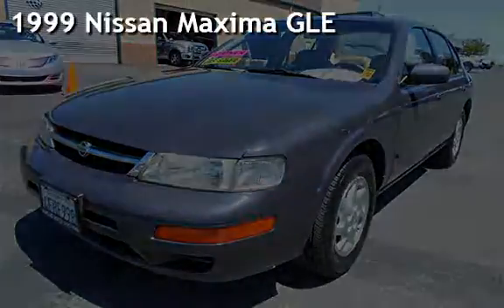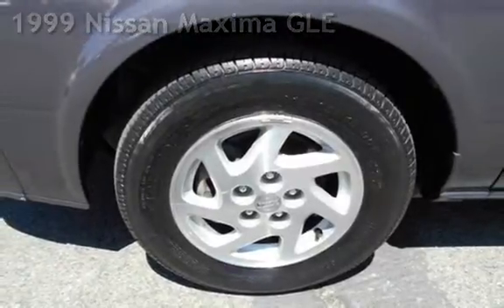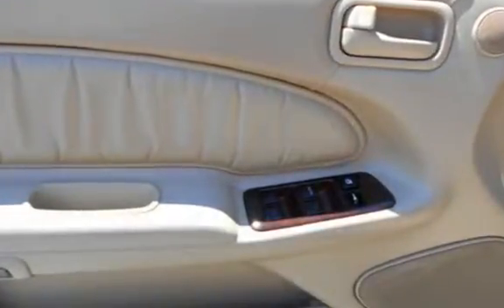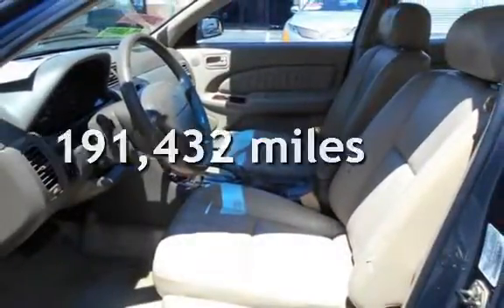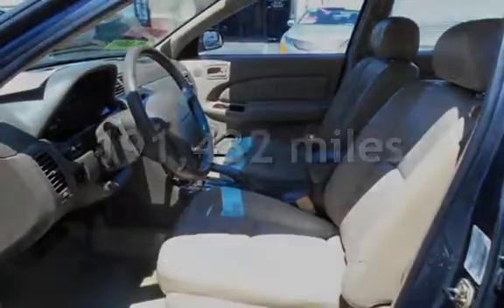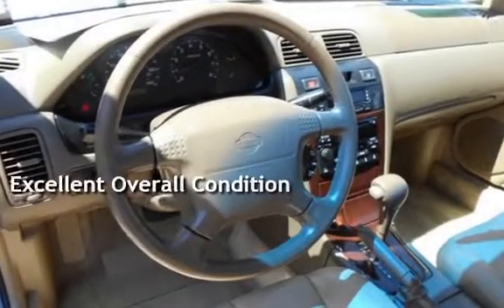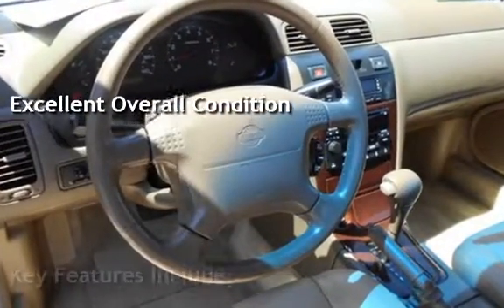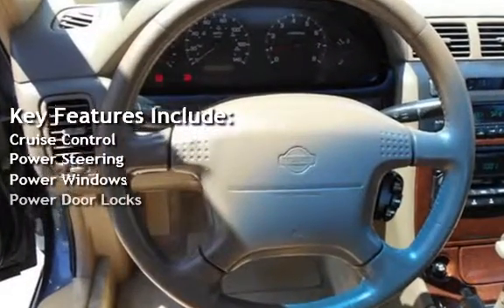1999 Nissan Maxima GLE for sale in PITTSBURG, CA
Financing Available!

Hablamos Espanol!